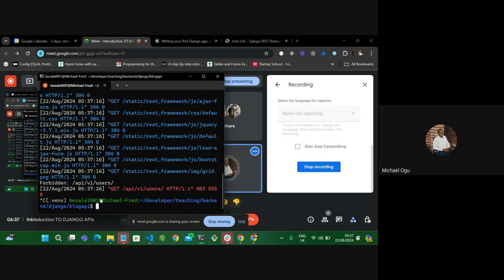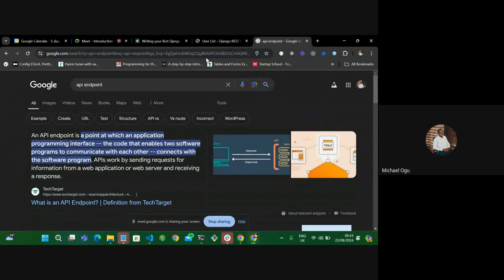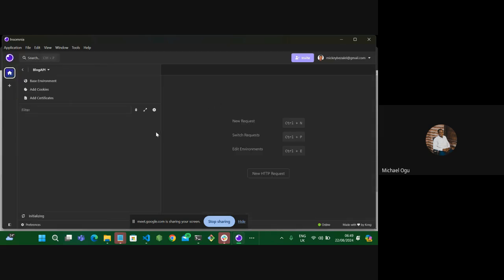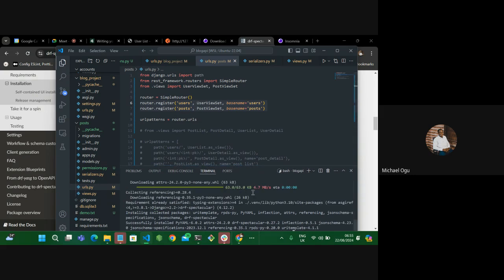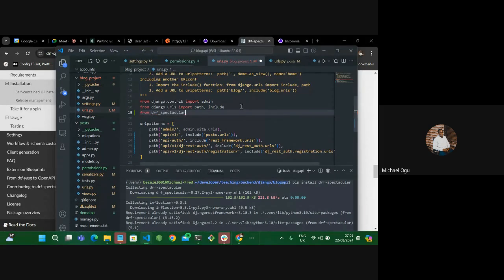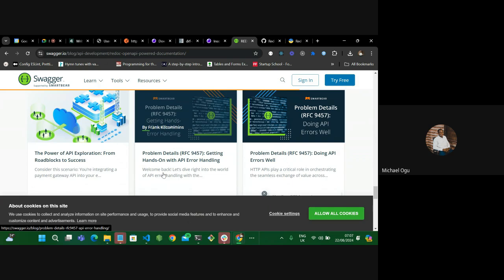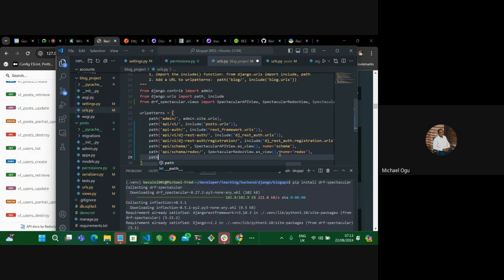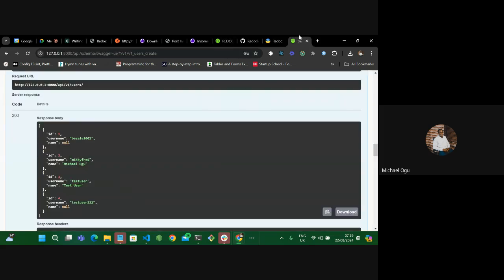Introduction TO DJANGO APIs – 2024 08 22 06 19 WAT – part 7